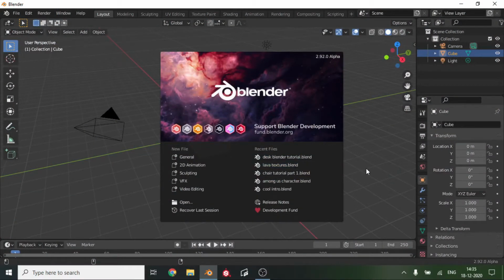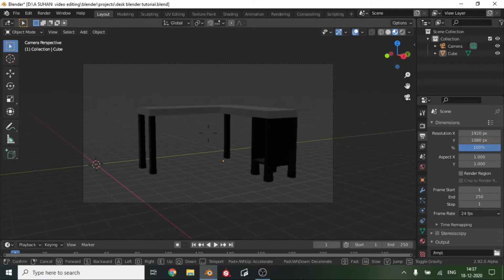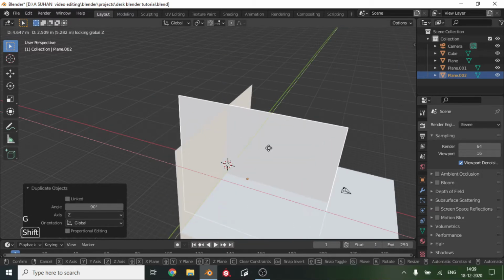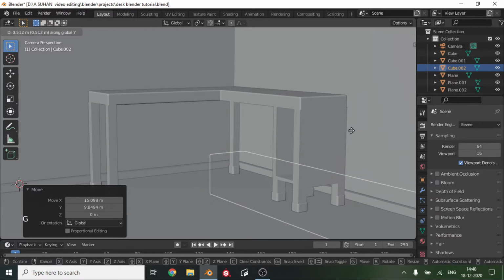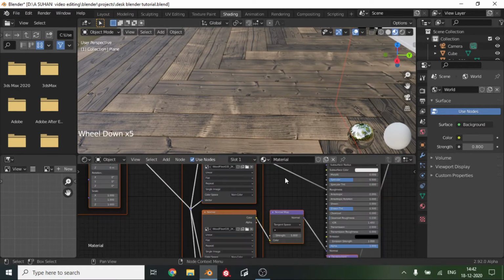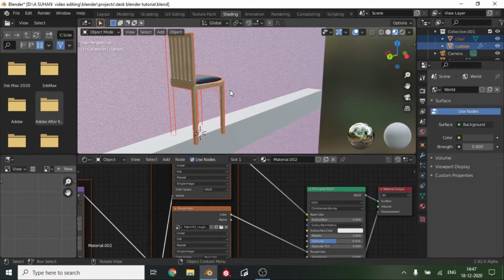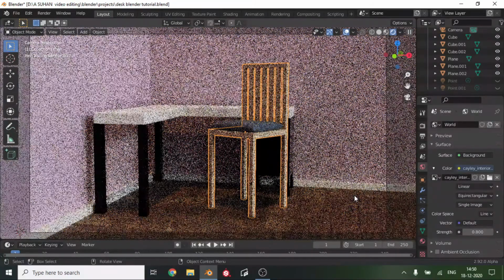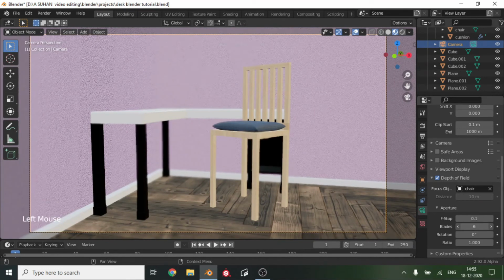blender beginner desk tutorial (part 3: final composition)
this is part 3 (of 3) of a new series I am starting on my channel. in this, I will tell you how to make a table. or you can call it a desk and in this part, I am going to teach you the basic modelling of the chair. by the end of this tutorial series, you will have a basic understanding of modelling and texturing as well as blender features and some nice compositing tricks. I will also share the techniques I used to make a good composite.
This link will not work in your app but open it in your browser and you will join. you will get all my projects in my discord server blender-channel.